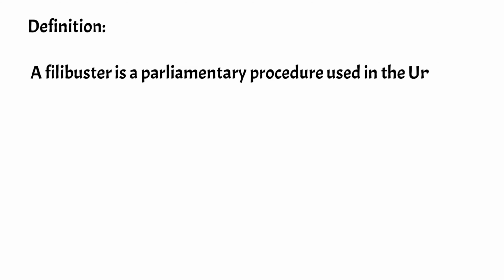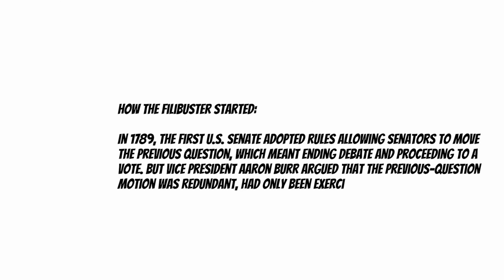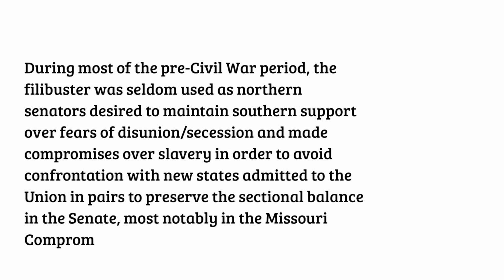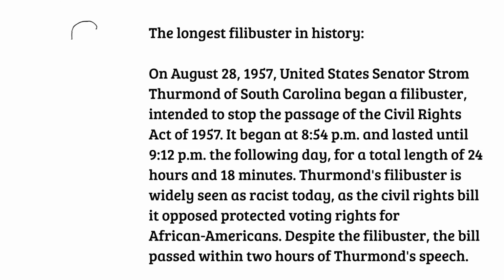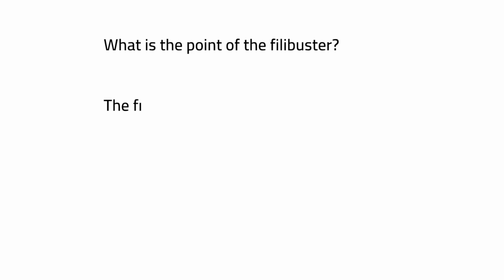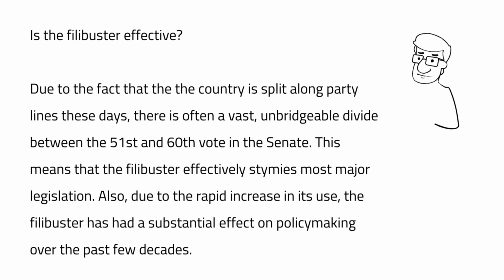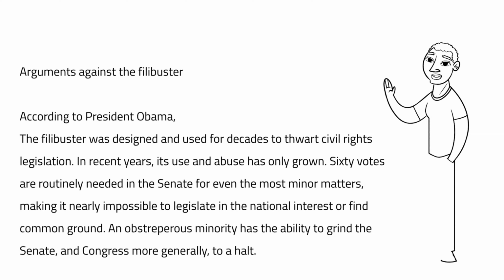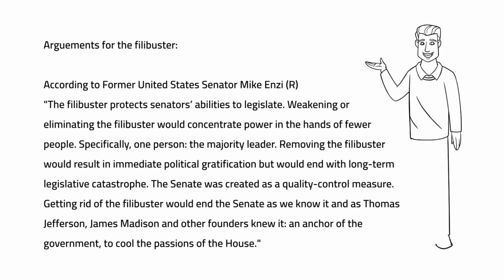What is a filibuster?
We hope you enjoyed our ideafaq on: What is a filibuster. Filibuster defined.
How did the filibuster come to be?
Who performed the longest filibuster?
Is the filibuster racist?
What could happen if we end the filibuster?
Why the filibuster is good.
Why the filibuster is bad.
Should we reform the filibuster?

These questions and more answered in this ideafaq
¯\_(ツ)_/¯
If you have an idea or Faq you'd like to know more about drop a comment, and we will get to it.
╮ (. ❛ ᴗ ❛.) ╭
If you think a faq is wrong or needs more information, also comment.  No one is perfect.
╮ (. ❛ ᴗ ❛.) ╭

╮ (. ❛ ᴗ ❛.) ╭
¯\_(ツ)_/¯

╮ (. ❛ ᴗ ❛.) ╭